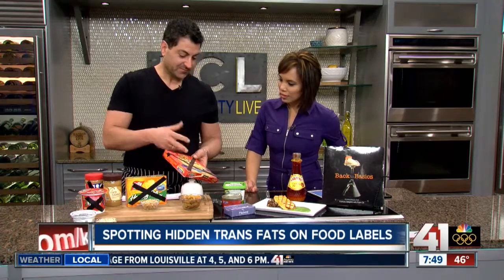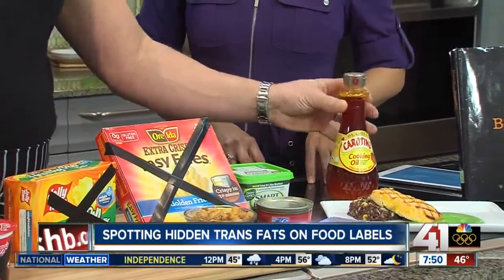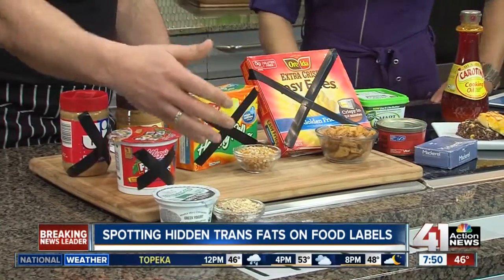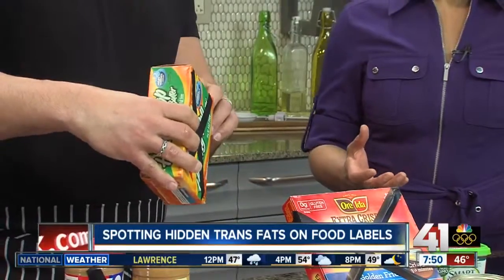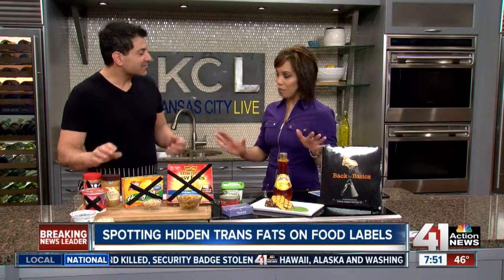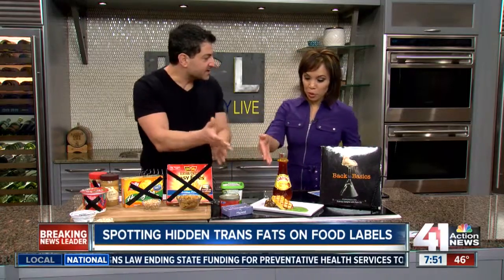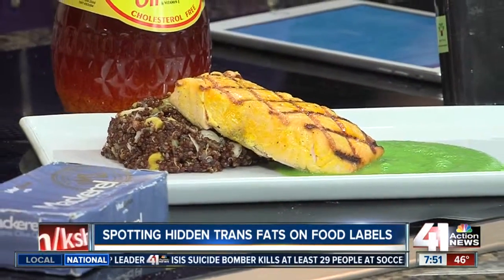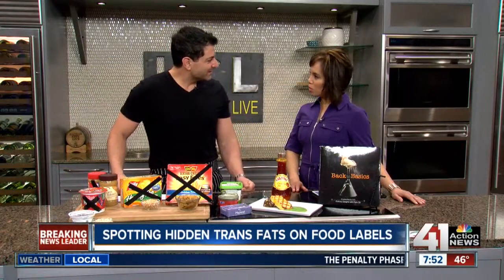Spotting hidden trans fats on food labels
Guest Chef Gerard Viverito shows how to find the trans fats hiding on food labels.

41 Action News, KSHB, brings you the latest news, weather and investigative reports from both sides of the state line.